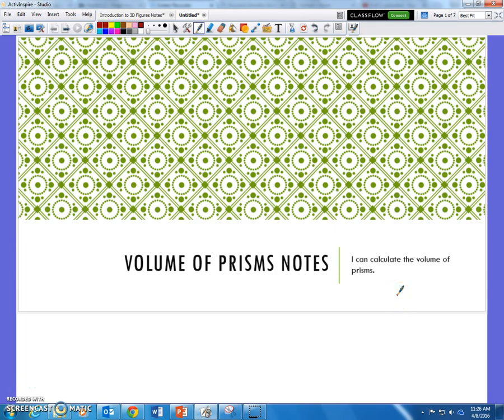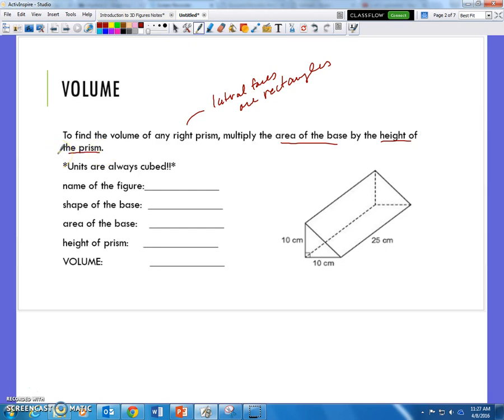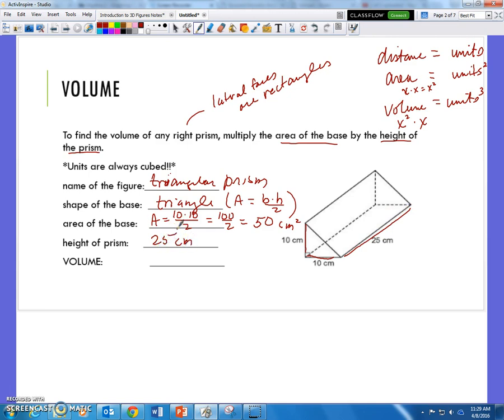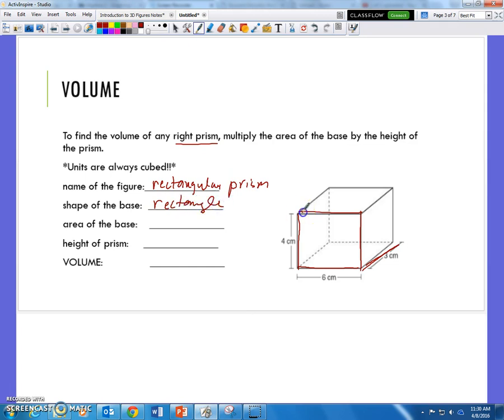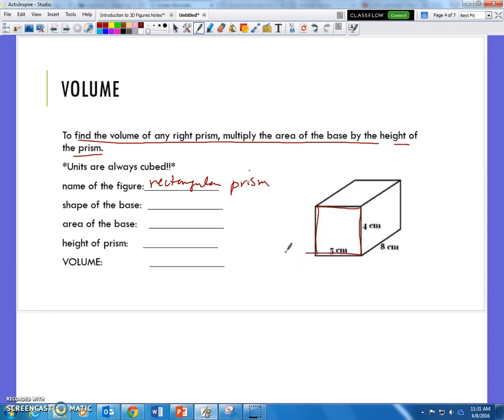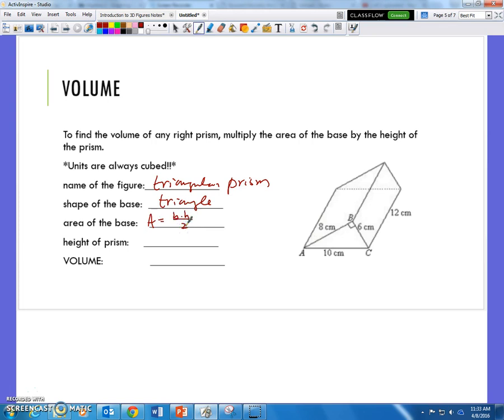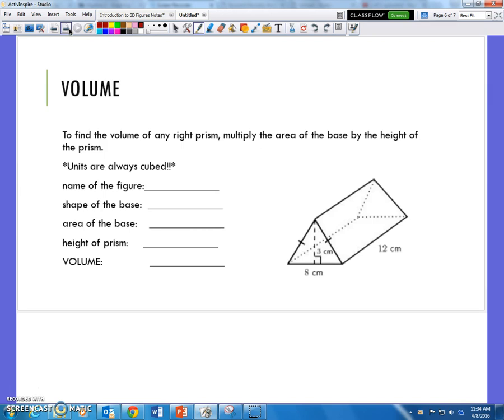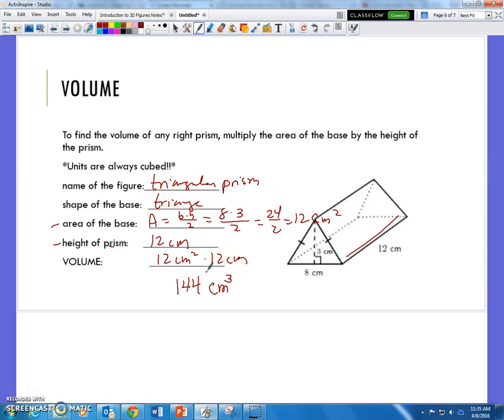Volume of Prisms Notes